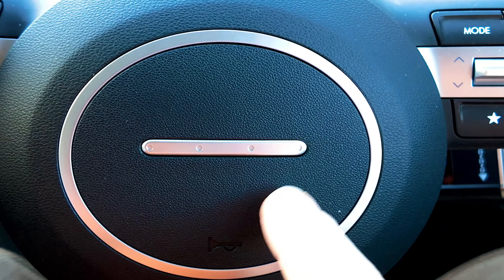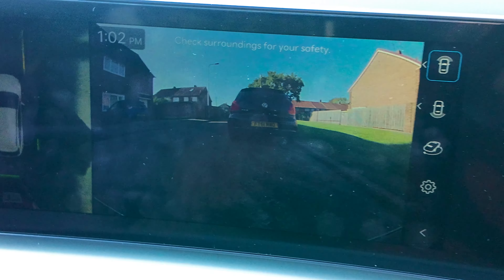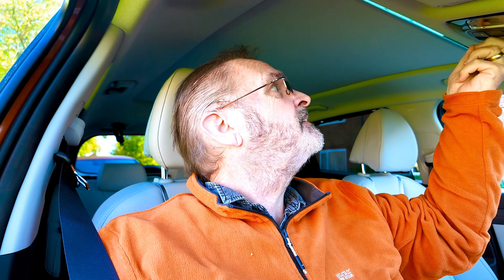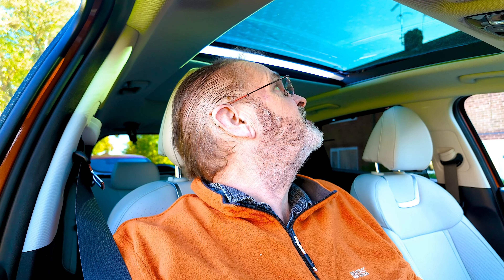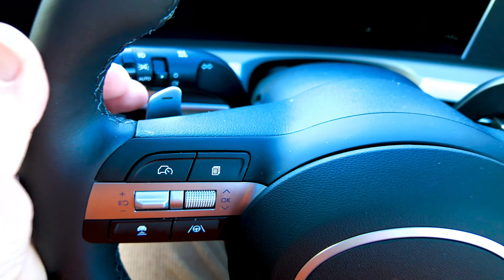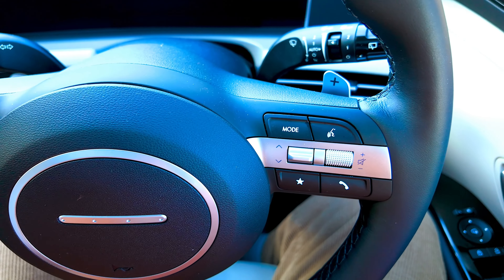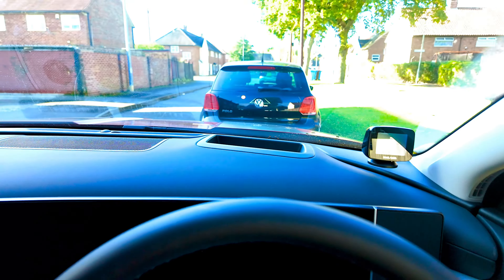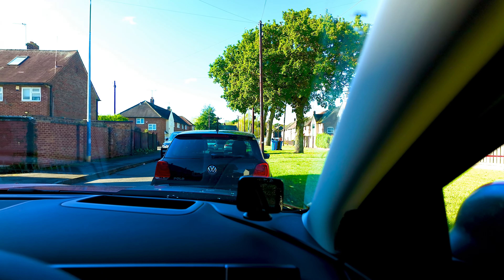Hyundai 25 Tucson. Cameras in my indicators and parking cameras.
Hyundai Tucson review